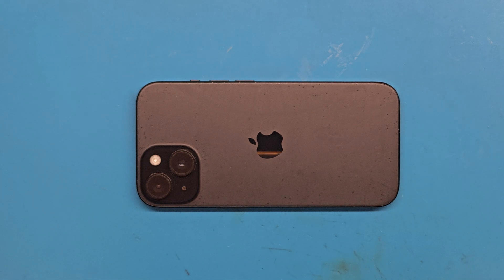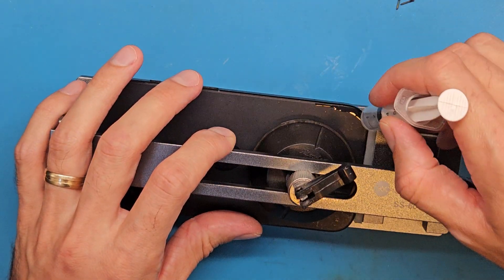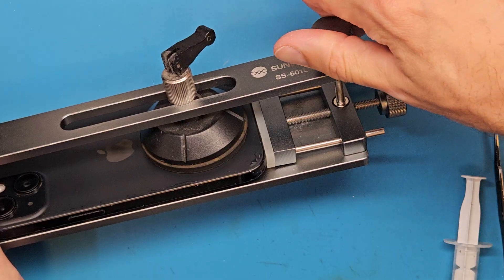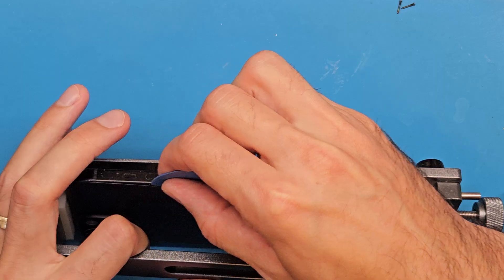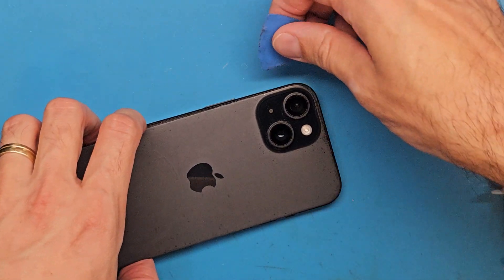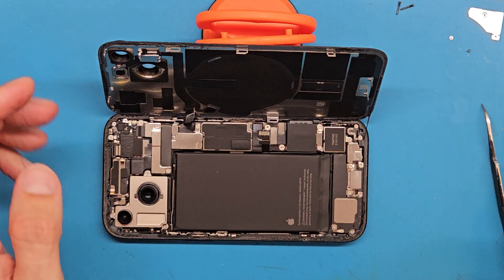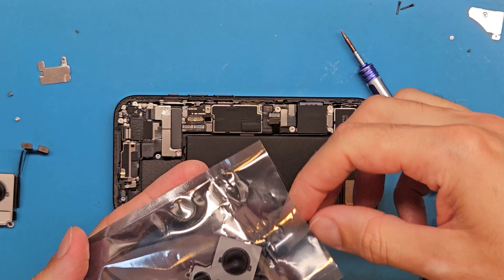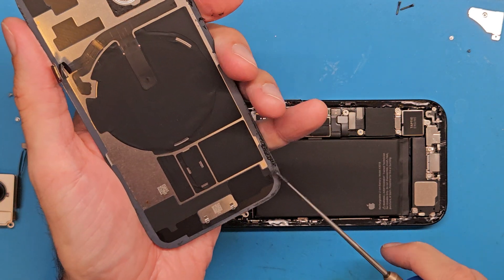iPhone 15 camera replacement step by step guide